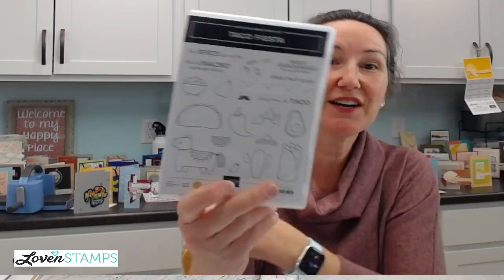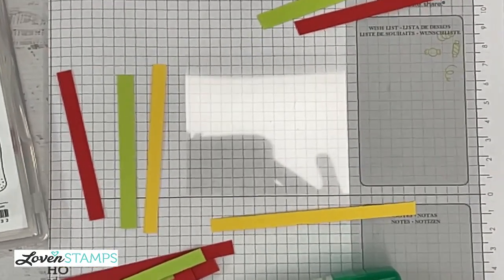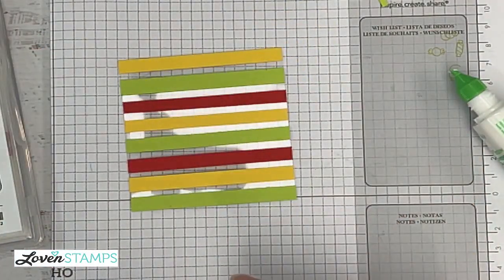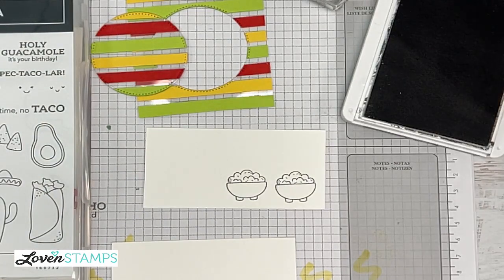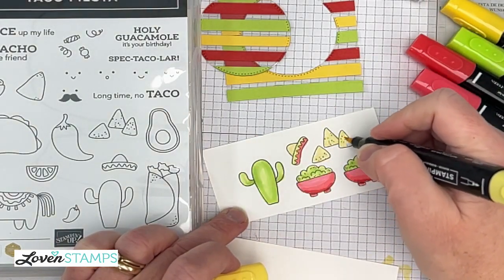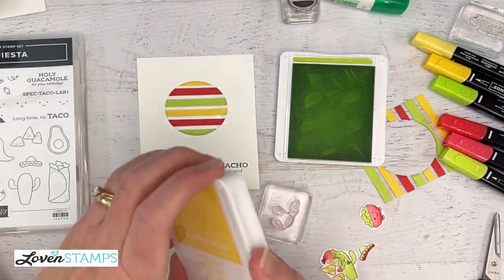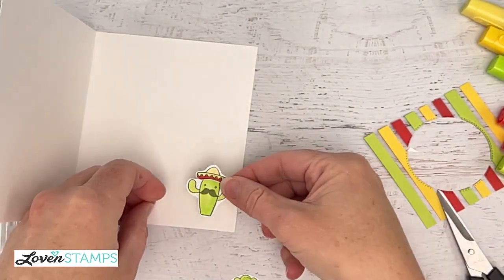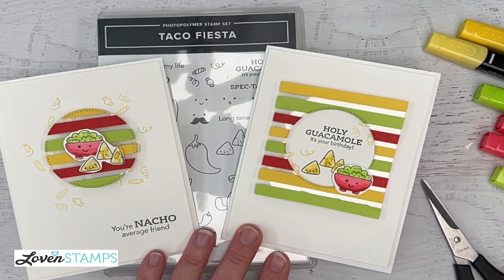Ep 348, Magic Floating Strip Technique (on Taco Thursday) with Stampin' Up!®'s Taco Fiesta Stamp Set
Taco Tuesday? I vote for Taco Thursday, too - pretty much tacos everyday, with the Taco Fiesta stamp set and all the cute puns! If you know me, you know I'm a sucker for puns. And for a fun festive stamp set, the Floating Strip technique is the perfect complement!

New to the Floating Strip Technique? I've got a few tips and tricks for you - tools that will make your project simpler and tips that will keep your results clean and tidy. Taking notes in the video tutorial is optional, but you might find it helpful!

What kind of card will you make with your floating strips?

Want the BEST deal? Join my LovenStampfuls Demonstrator family for products at a great discount, plus first access to pre-orders like the NEW colors that will be coming in May (or in early April for demonstrators)!

Add items to your cart with March host code J2F6HDRM for LovenStamps Perks Points and tutorials. **Orders over $150 should not use the hostess code since. Those orders qualify for Stampin Rewards selected at the time of the order. Don't worry, you'll still qualify LovenStamps Perks Points and tutorials!